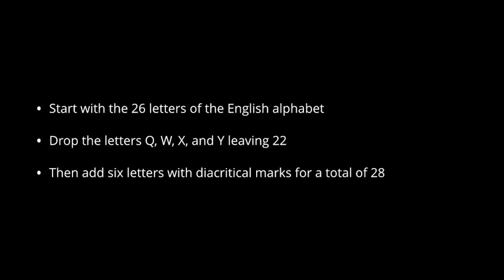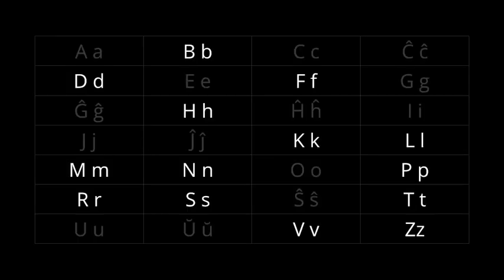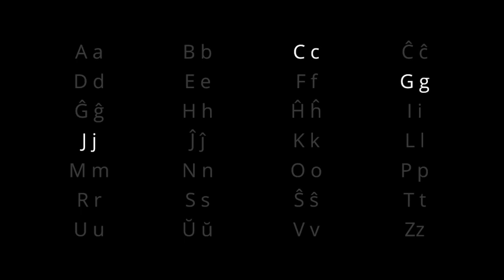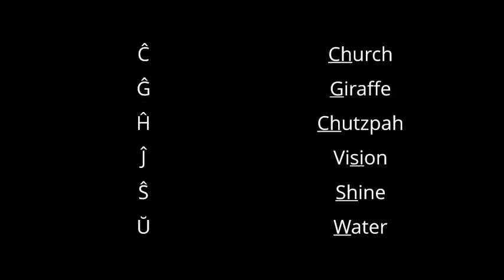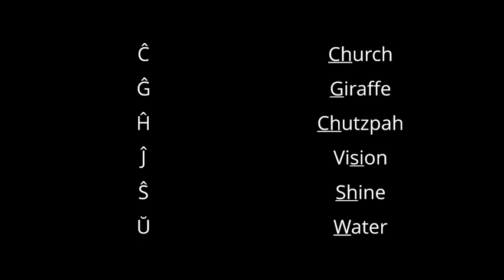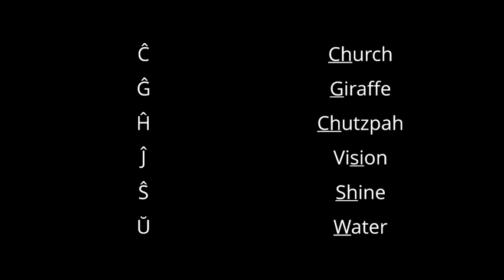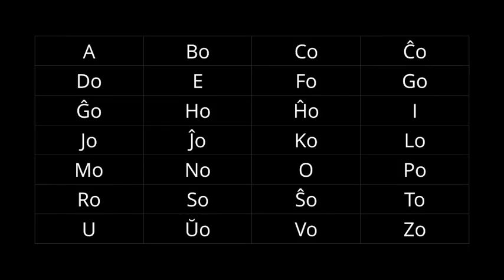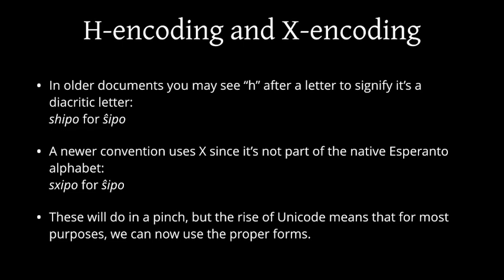Esperanto 101: The Alphabet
How to pronounce the Esperanto alphabet.

For typing the alphabet, the New Zealand Esperanto Association has an excellent set of pages explaining how to set your platform up to type the diacritical letters: